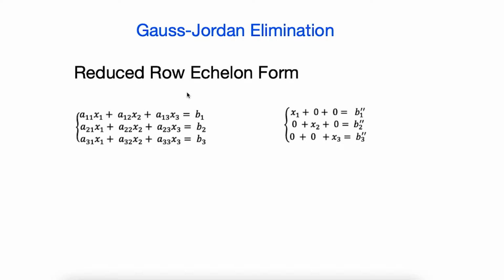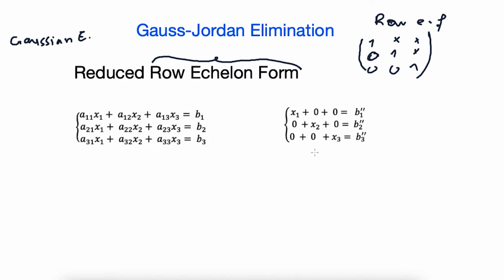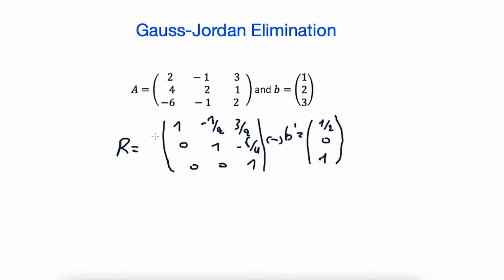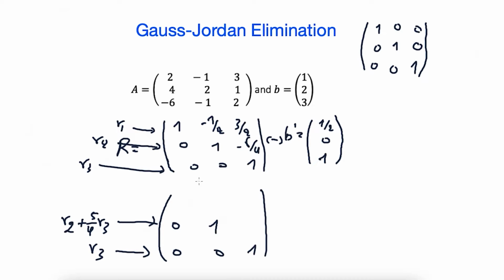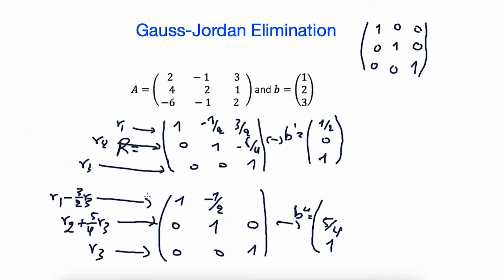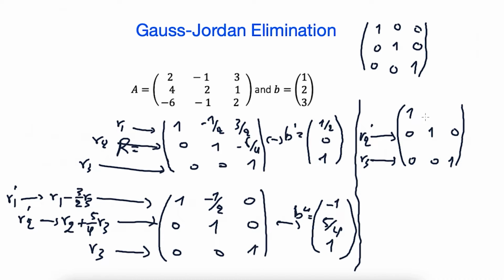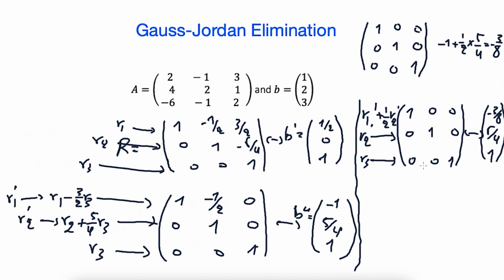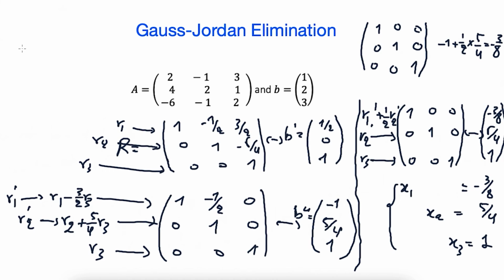Gauss-Jordan Elimination for solving a linear system | Linear Algebra | Lecture 17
In this video we talked about the Gauss-Jordan elimination method for solving a system of linear equations. This method requires the getting of the reduced row echelon form of the matrix A and then directly gets the values of the the unknowns that solve the linear system.
In this lecture we did an example where the number of equations equals the number of unknowns (i.e. the matrix A  is square). Later we will see more examples on how to apply it when the matrix A is not a square matrix.